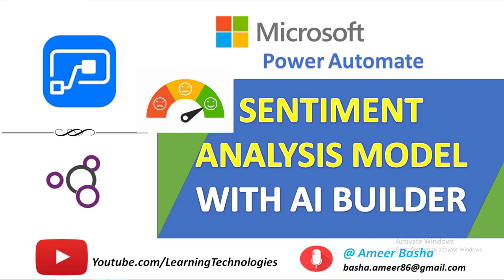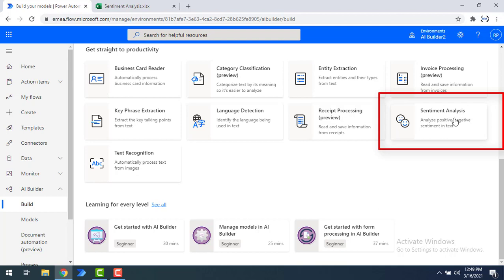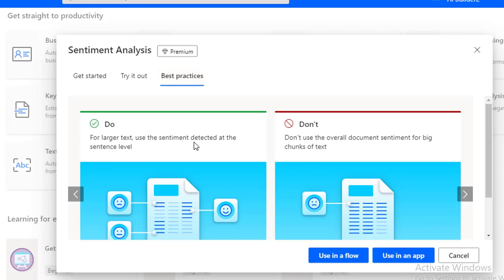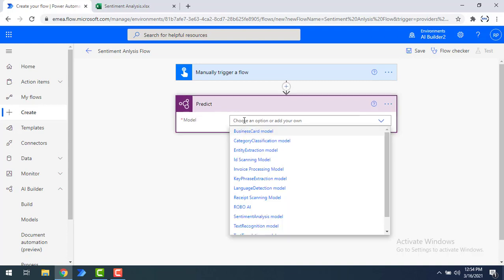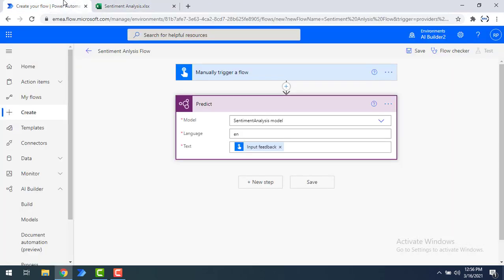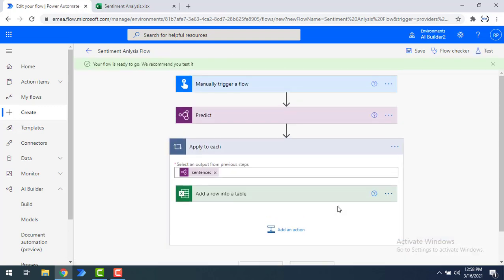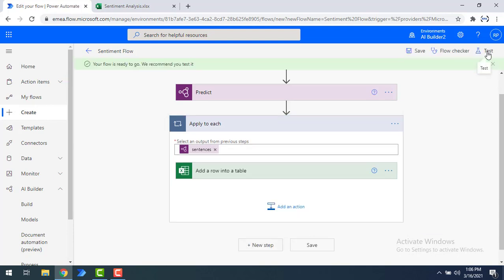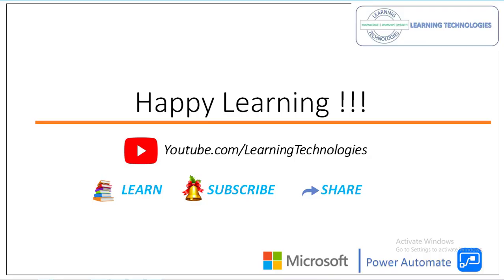Microsoft Power Automate Tutorials || Module 29 : Sentiment Analysis Model With AI Builder (NLP)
00:00 Intro
00:14 What is Sentiment Analysis???
00:53 Expressions of Sentiment Analysis
01:17 Usecases of Sentiment Analysis
01:55 Sample Sentiment Analysis Model
02:33 Try out Sentiment Analysis Model
04:24 Best practice of Sentiment Analysis Model
05:11 Create a Instant cloud Flow for Sentiment Analysis (Manual)
06:11 Predict (Sentiment Analysis Model)
10:45 Test Sentiment Analysis Model
12:24 Create a Automated cloud Flow for Sentiment Analysis (Mail)